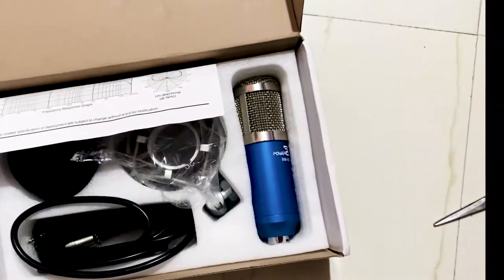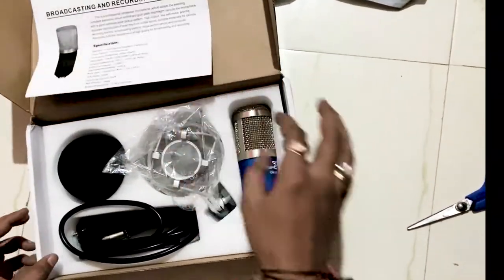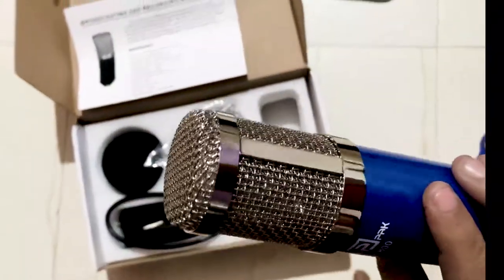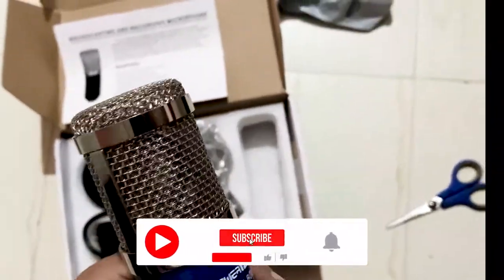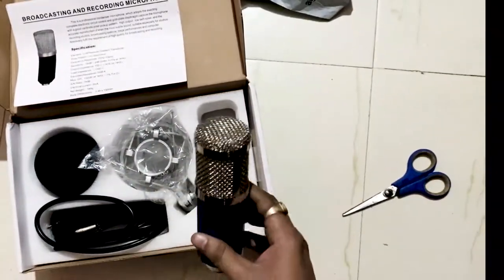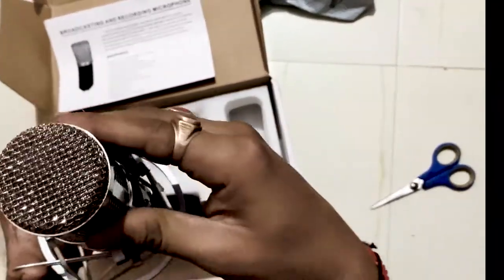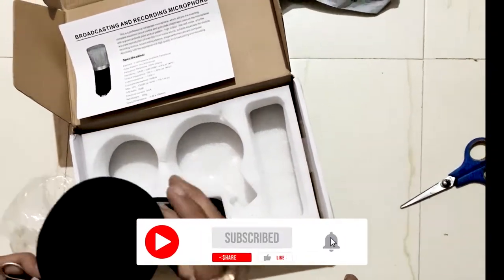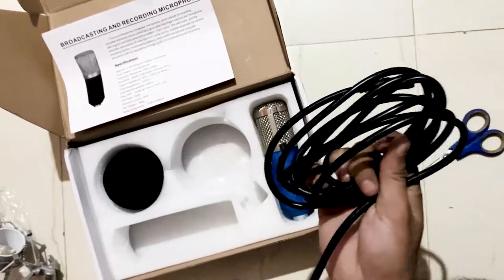bm 800 microphone test | Unboxing & Review Mic Condenser BM800 | Home Recording 2021 | The MadhRag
Direct Approval For Credit Card

Best Shopping Discount on all sites

For Travel Discount

For Any Product Click,Search & Buy With Great Discount
Click This Link and Search Product You Want You Will Get More Discount

I Used Gadgets:-

fasion clothes for male and female
Stookin 8 x12 FT Green LEKERA Backdrop
Ring Light 7 Feet Tripod
Ring Light Tygot 10" Portable LED Ring Light
DIGITEK® (DRL 12C) Professional 12" inch LED Ring Light with Tripod Stand
Boya BYM1 Omnidirectional Lavalier Condenser Microphone with 20ft Audio Cable (Black)

How Good Could It Be?  In this Video i am trying to Review the very affordable Condenser Microphone BM 800 With a sample recording song & also unboxing Bm 800 Condenser microphone, Pop up filter,  Phantom Power Supply device and a USB Sound card with The MadhRag

Mic in setup

АСМР МИНУС УШИ или тест микрофона BM800 с AliExpress ✨🎤 ASMR Mic Test 😴
Placa de áudio USB: Melhora mesmo o som? | Teste com BM-800!
BM-800 Condenser Microphone - Full Review (Unboxing, Setup, Audio Tests)
V8 Sound Card full set up and review + BM-800 Condenser Mic
Home Studio Setup For Beginners In 6000/- | 2020 | In Hindi | BM 800 Microphone
How to Set up BM800 MICROPHONE CONDENSER TUTORIAL using mobile phone?